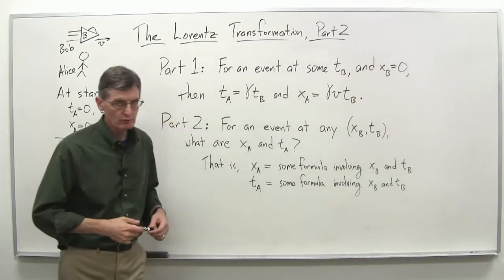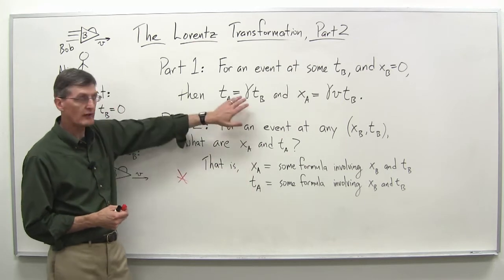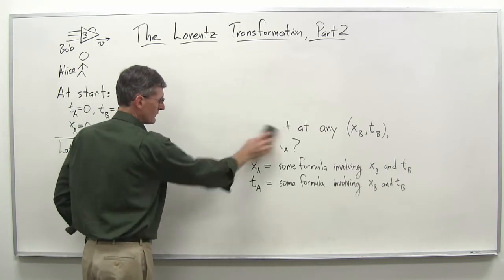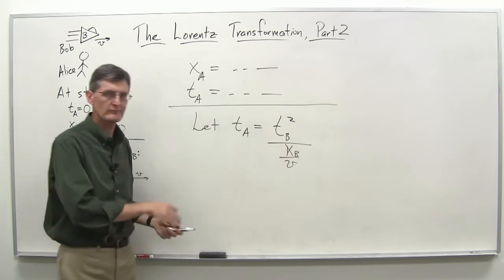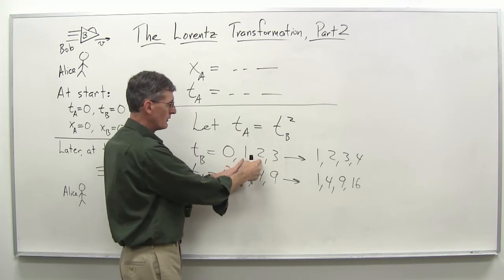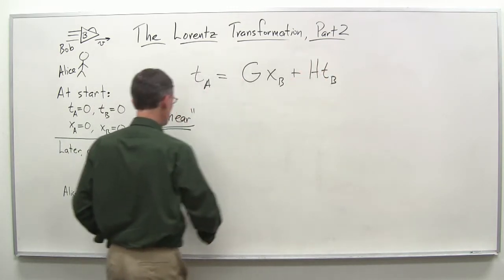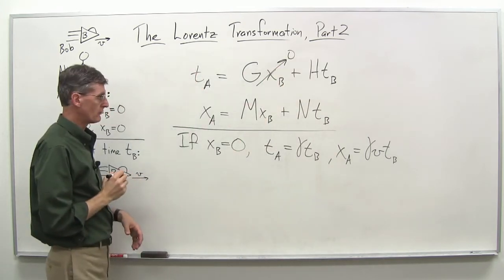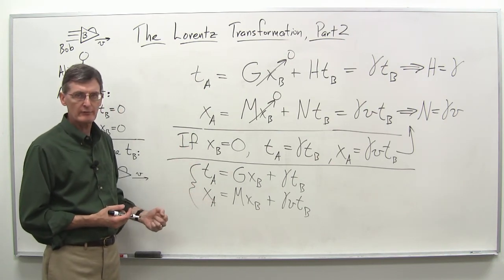Special Theory of Relativity | Stanford University |51|[The Lorentz transformation (part 2)]